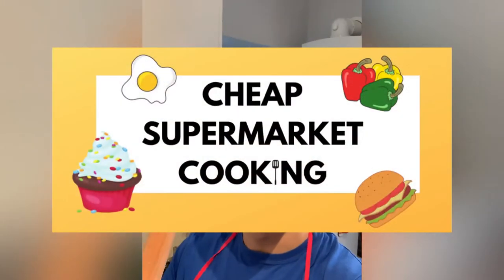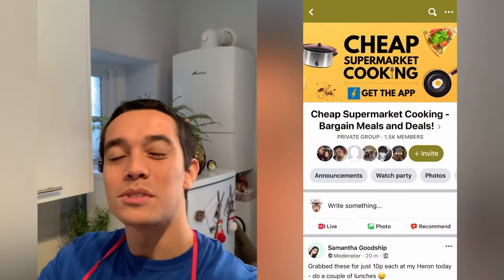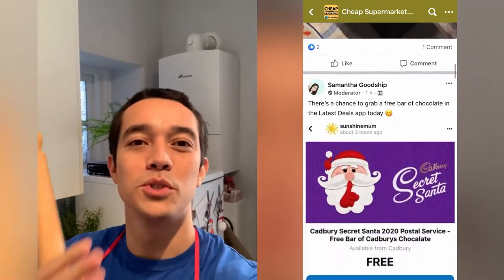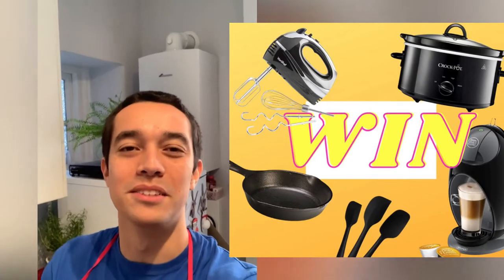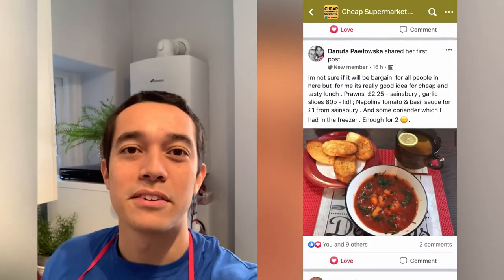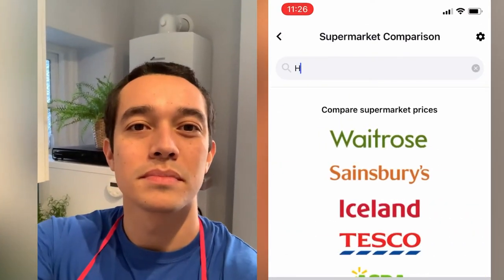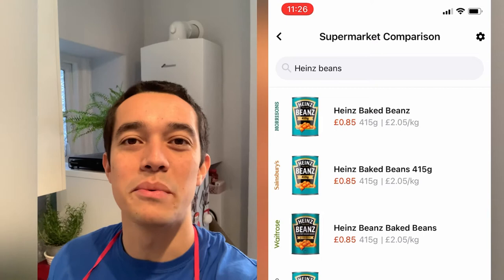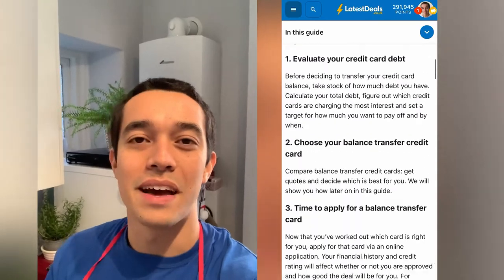New Facebook Group: Cheap Supermarket Cooking